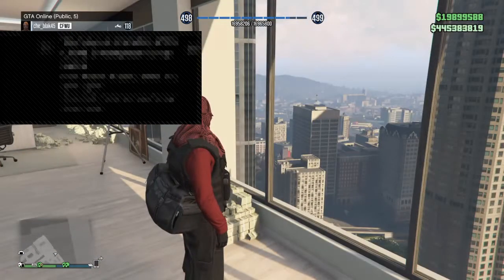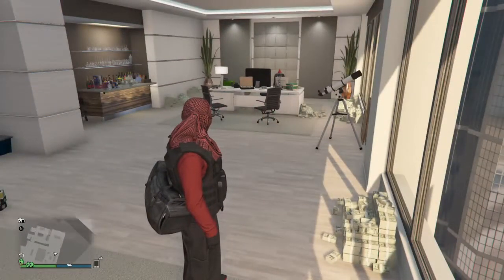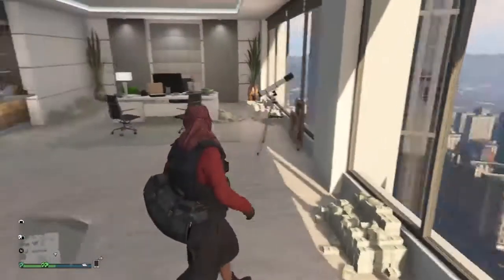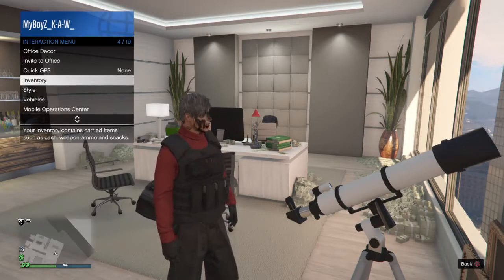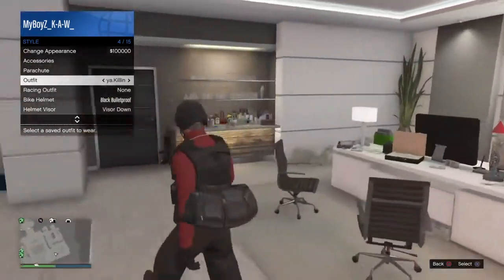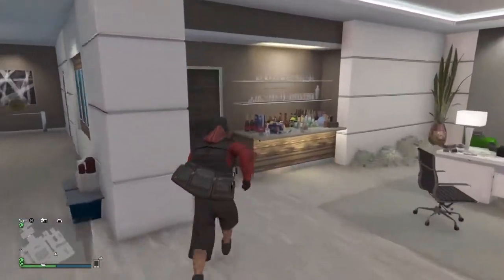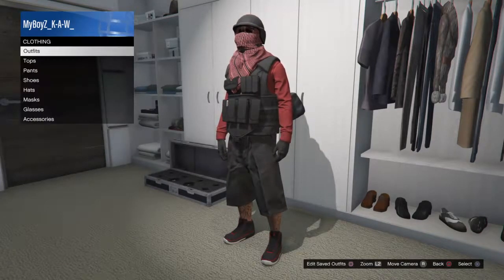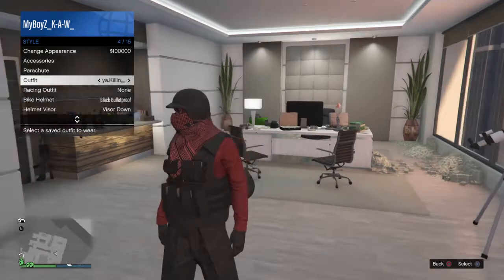My Edited Video lmfao first time